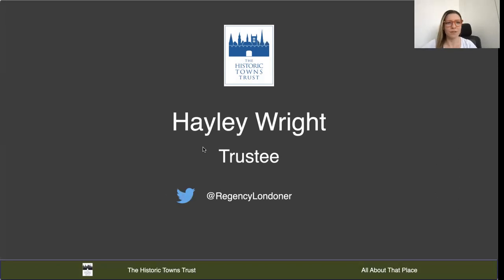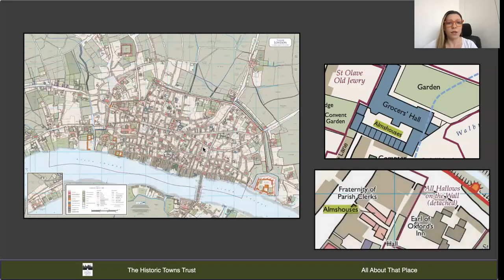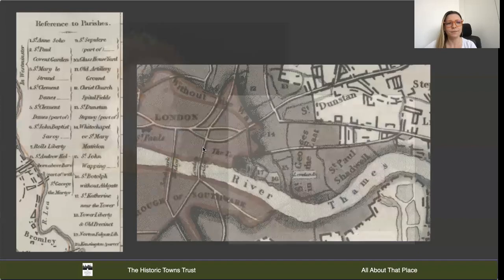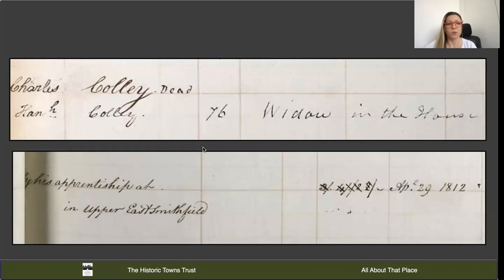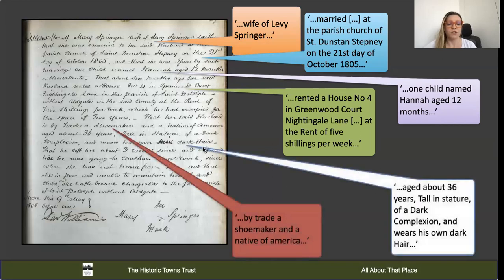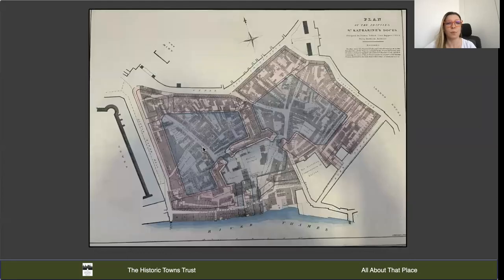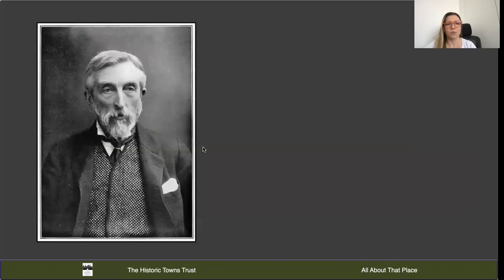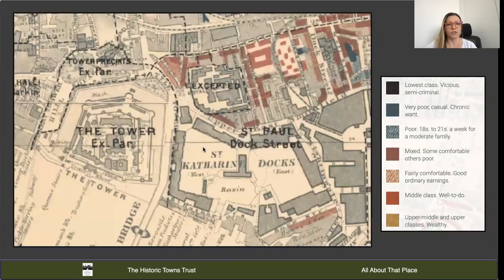Historic Towns Trust: 18th and 19th Century Poverty through Local Records and Maps by Hayley Wright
This talk shows us how to use local records and maps to discover more about the lives of our poor ancestors.